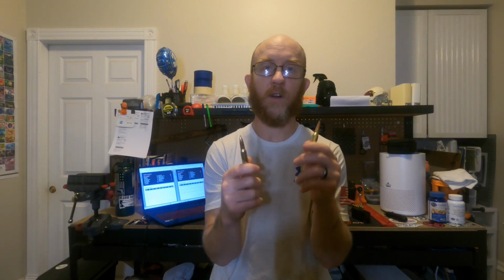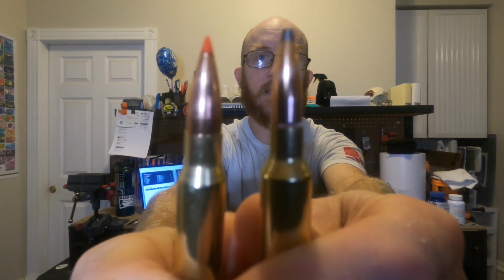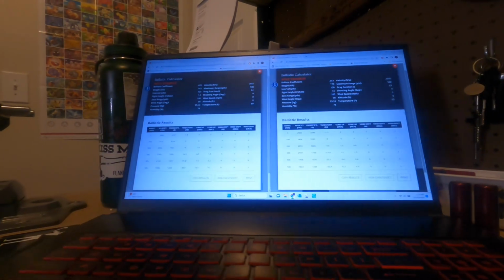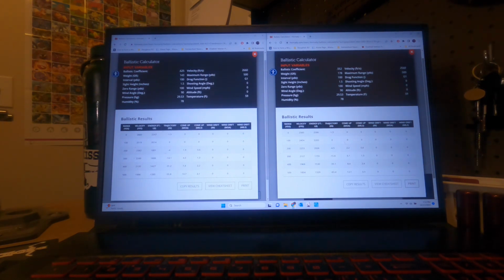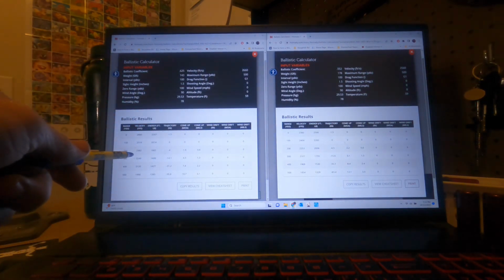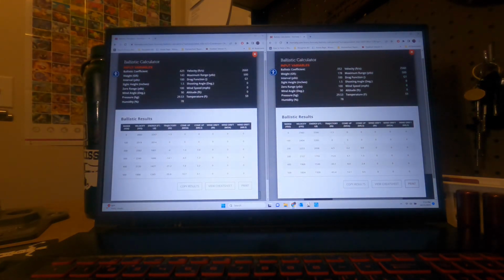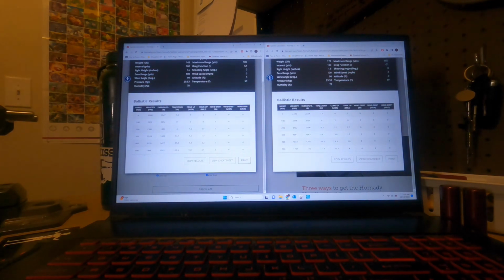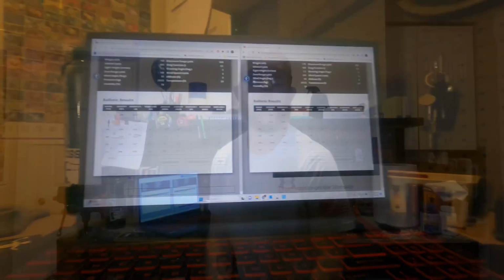6.5 Creedmoor vs. .308 Winchester